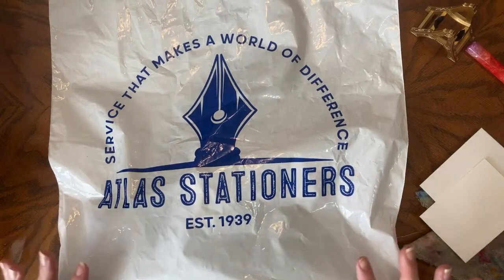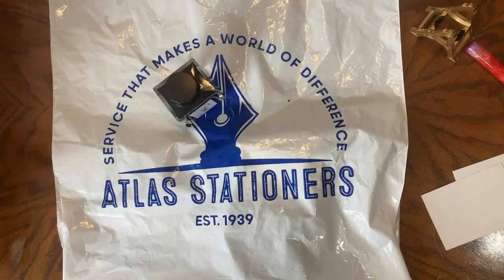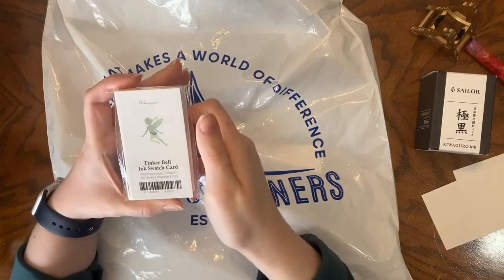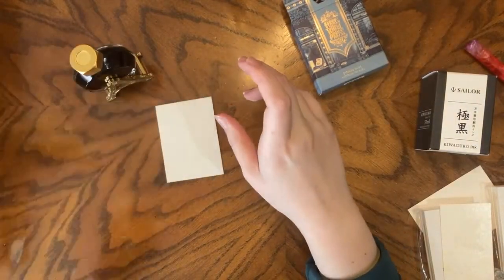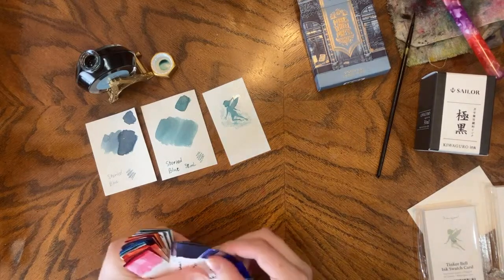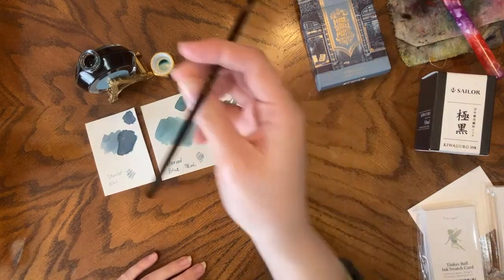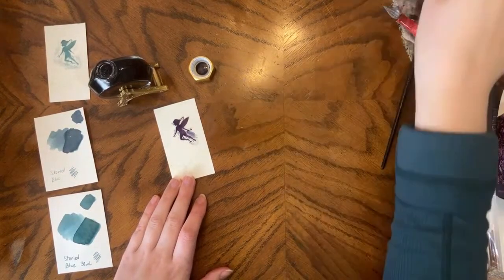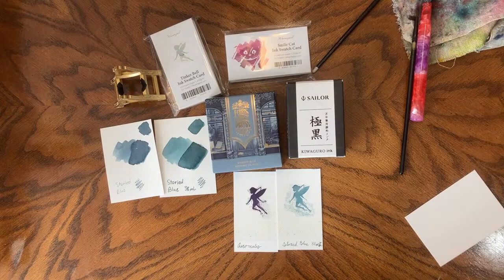Atlas Stationers Opening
This is a clip from a previously recorded livestream so I apologize for any sound issues that may occur and my head in shots.

Dad recently had meetings in Chicago and they happened to be right by Atlas Stationers so he ran an errand for me.